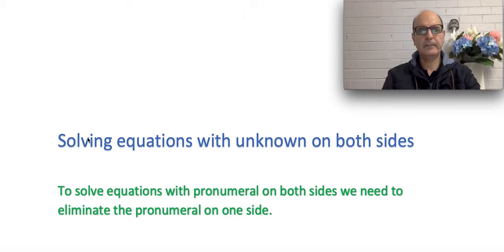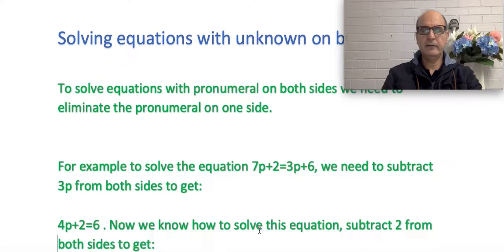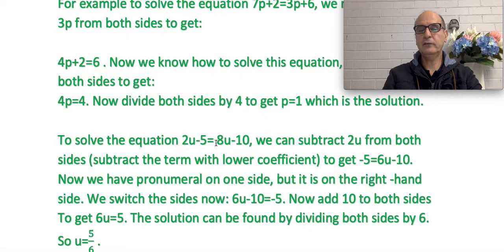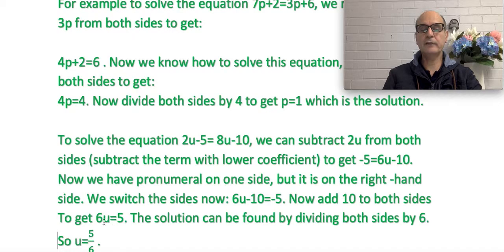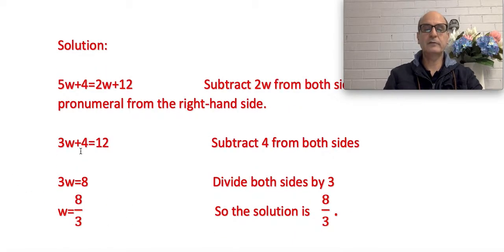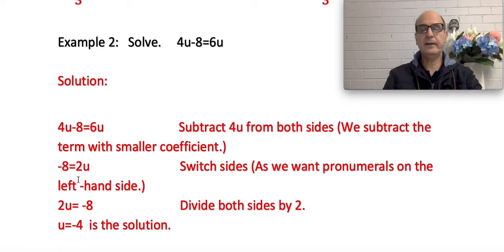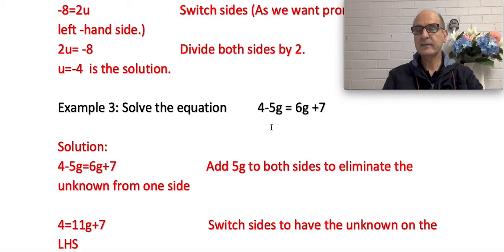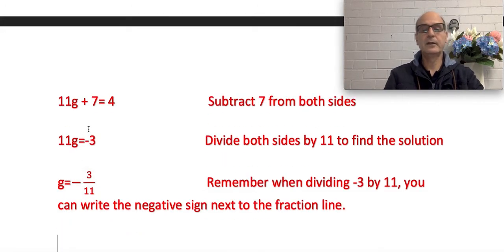Equations with unknown on both sides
This video explains how to solve linear equations with  unknown appearing on both sides.